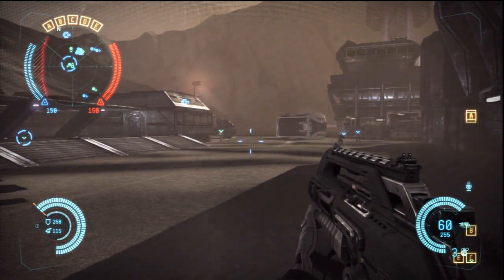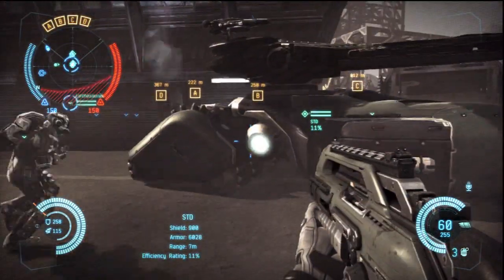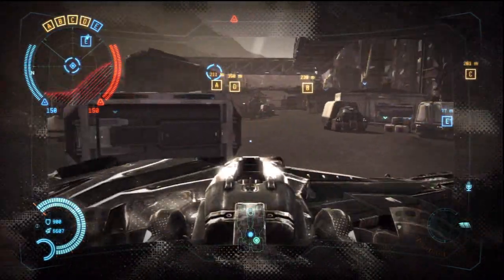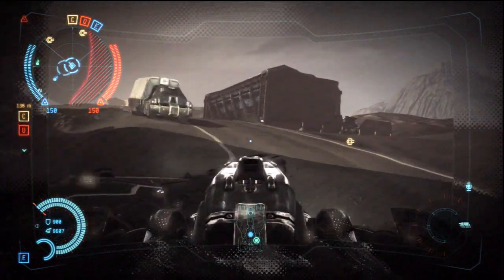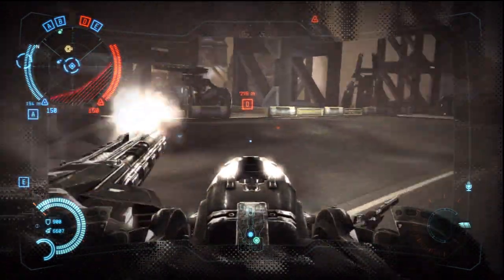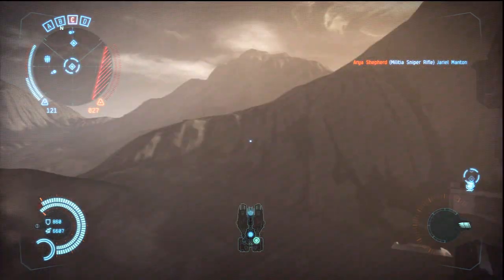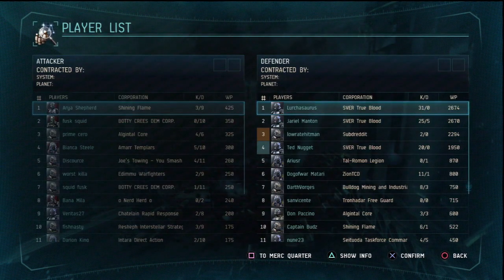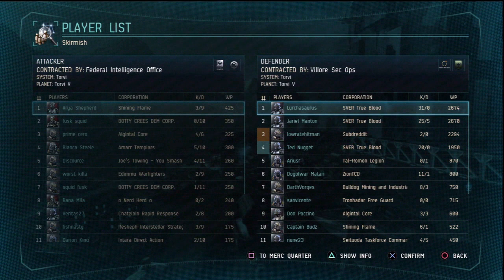Dust 514 : Tank 101 with SVER True Blood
I APOLOGIZE FOR THE CRACKLE AUDIO
Trying to find the cause, has been this way since the last audio patch from CCP.
Hey Yall, thanks for stopping by and checking the video out. I appreciate you guys, I do. If you want to try Dust out please feel free to click the link below for some free goodies before you create your account,and feel free to join me on Twitter...enjoy!